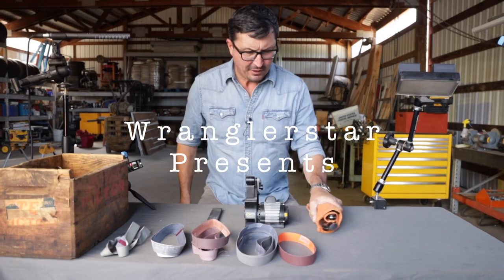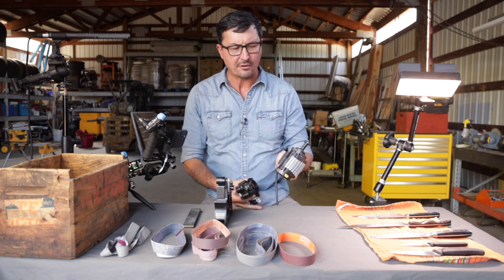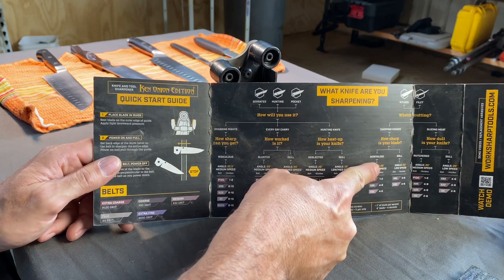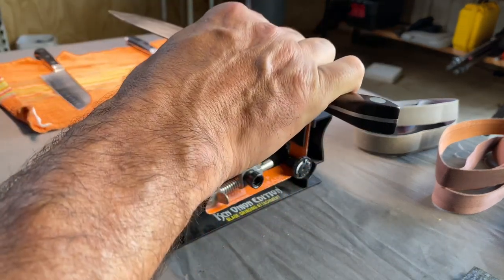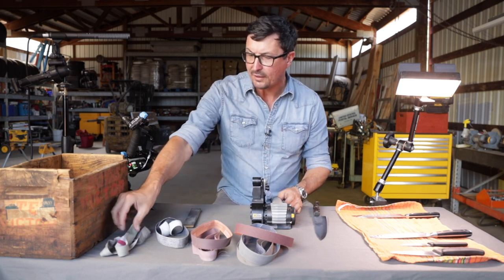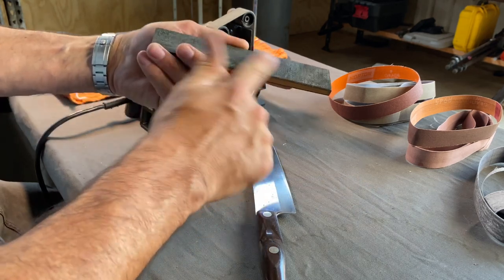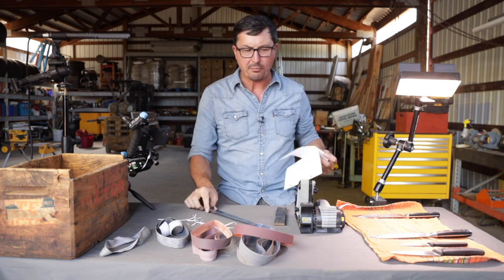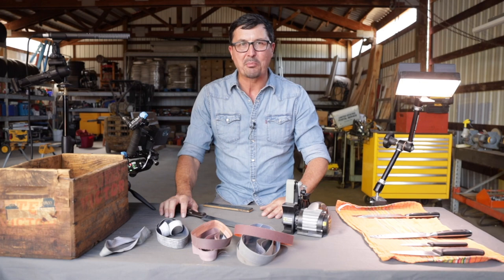How To Sharpen A Knife In 90 Seconds